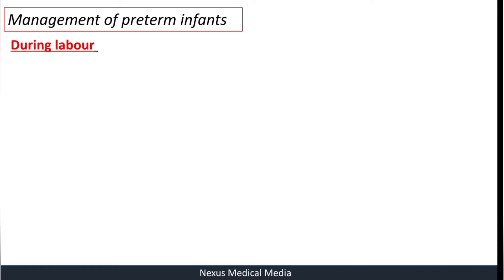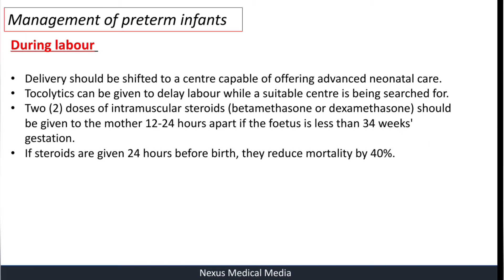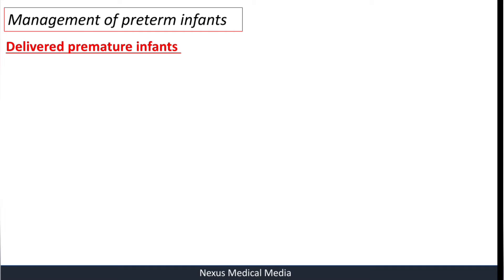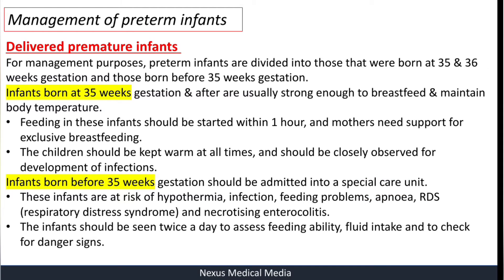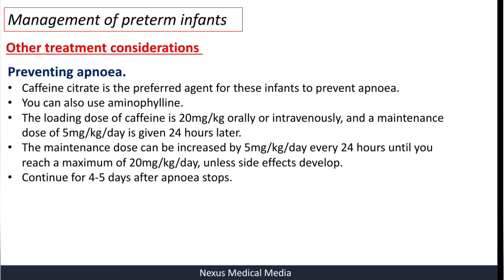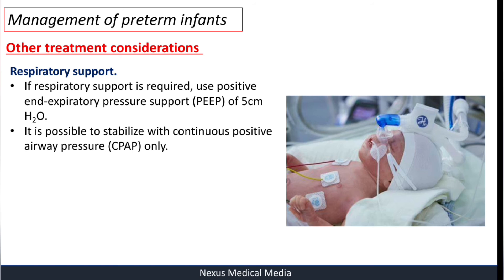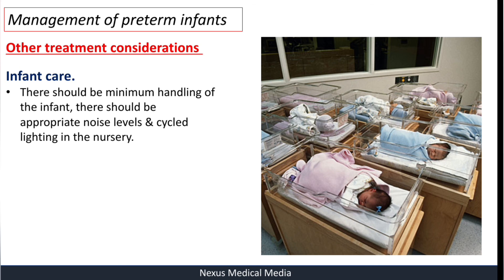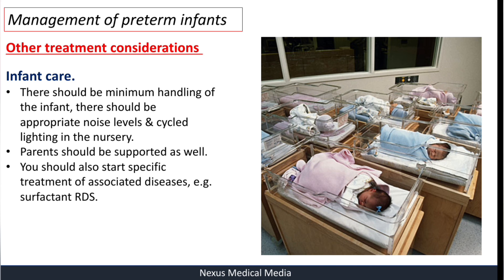Management of premature infants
In this video, Phil will be presenting on Management of Prematurity using the book by Nyasha Dzinotyiwei (MBCHB, University of Zimbabwe) titled "Dzino's Pediatrics".